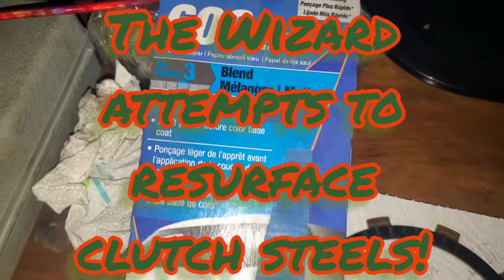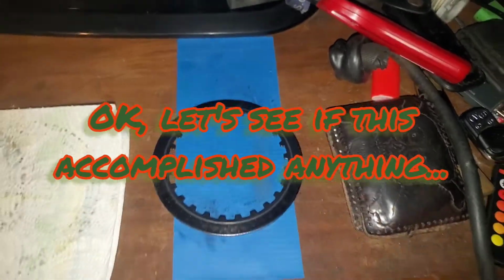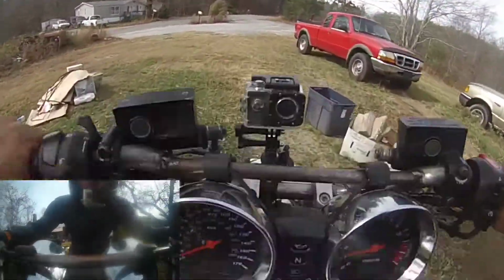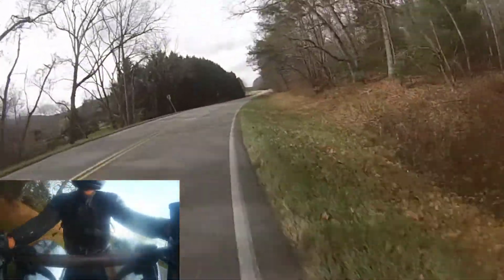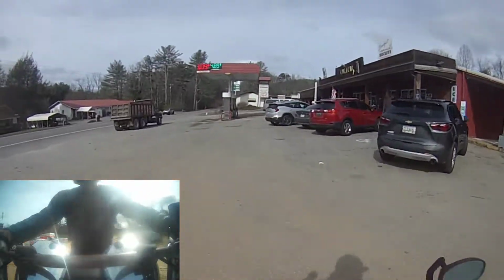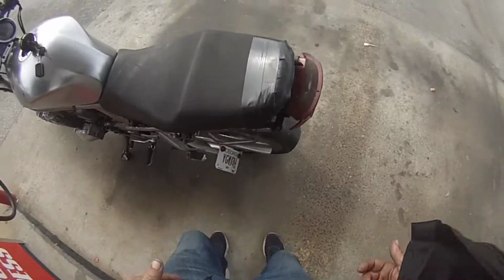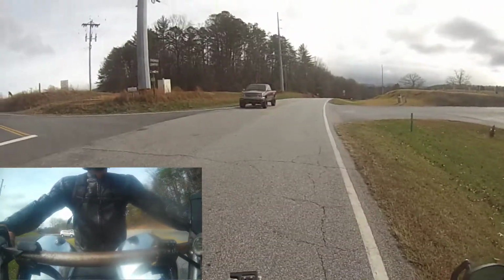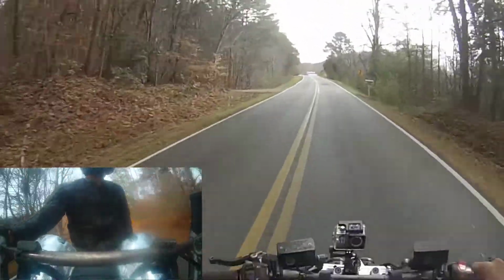Suzuki Bandit 1200 - Curing My Clutch Slip With Sandpaper!!!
Attempting an old trick for reconditioning clutch steels on a bike with a slipping clutch. Attempt at your own risk. It may help, it may not do anything at all. No guarantees! All I know is that it worked on my clutch this time!